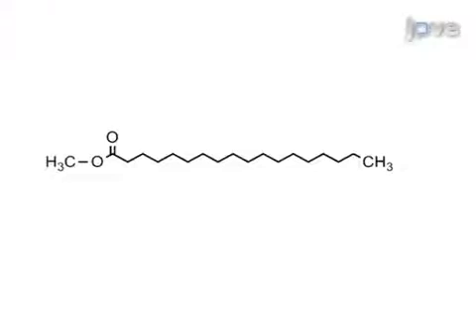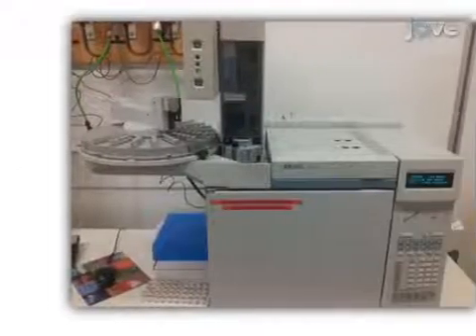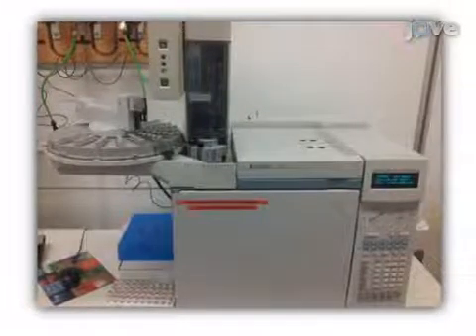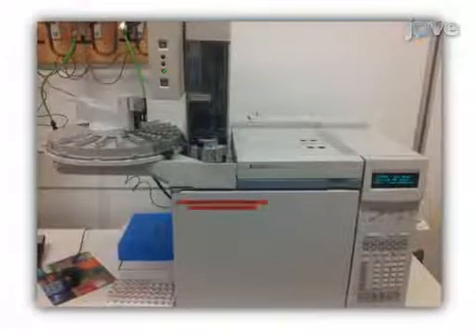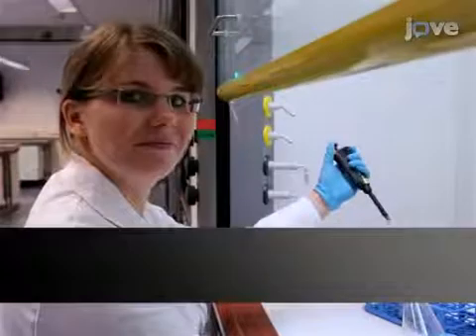Fatty Acid Content and Composition in Microalgae | Protocol Preview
Analysis of Fatty Acid Content and Composition in Microalgae -  a 2 minute Preview of the Experimental Protocol

Guido Breuer, Wendy A. C. Evers, Jeroen H. de Vree, Dorinde M. M. Kleinegris, Dirk E. Martens, René H. Wijffels, Packo P. Lamers
Wageningen University and Research Center, Bioprocess Engineering; Wageningen University and Research Center, AlgaePARC; Wageningen University and Research Center, Food and Biobased Research;

A method for the determination of fatty acid content and composition in microalgae based on mechanical cell disruption, solvent based lipid extraction, transesterification, and quantification and identification of fatty acids using gas chromatography is described. A tripentadecanoin internal standard is used to compensate for the possible losses during extraction and incomplete transesterification.